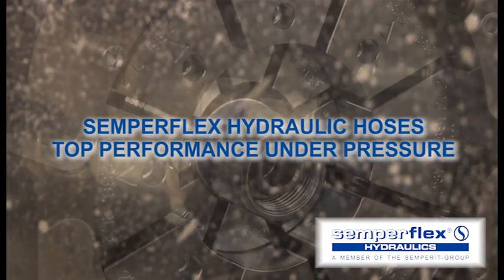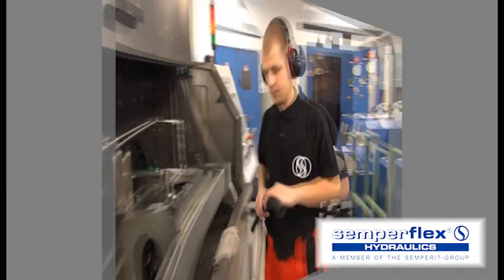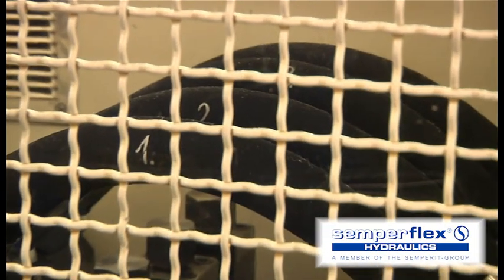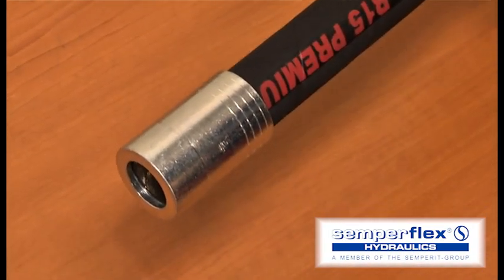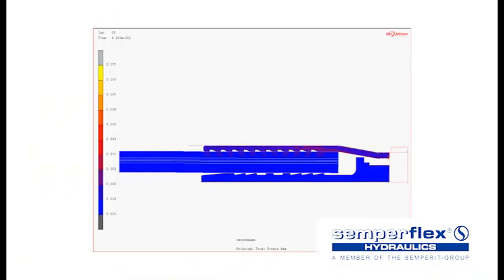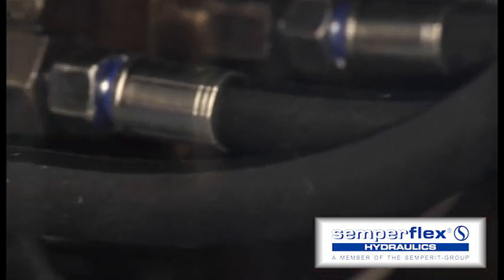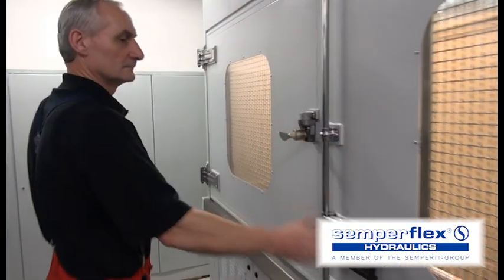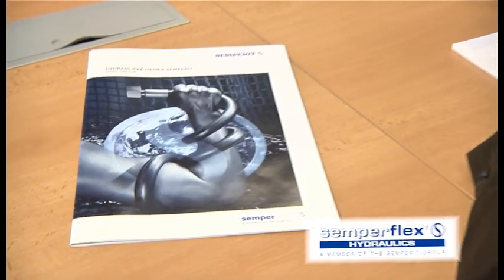Производство и качествен контрол на хидравлични маркучи, марка Semperit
Компанията Semperflex Hydraulics, част от Semperit Group представя на своите потребители процеса на тестване на произведените хидравлични маркучи.  Semperflex Hydraulics произвежда, тества и дистрибутира маркучи, повече от 50 години. С цел  да гарантира постоянно качество, компанията прововежда редица регулярни тестове, съгласно международните стандарти, касаещи производството на хидравлични маркучи.

Фирма Ди Ай Ес ЕООД е вносител и търговец на широка гама хидравлични и индустриални маркучи, накрайници, машини за асемблиране както и аксесоари за тях. Работим с почти всички европейски производители, което ни позволява да предлагаме гъвкави решения и цени, за Вашите нужди. За нас е удоволствие да дистрибутираме на българският пазар хидравличните маркучи, произведени от Semperflex Hydraulics.